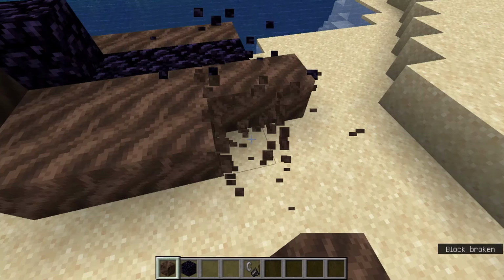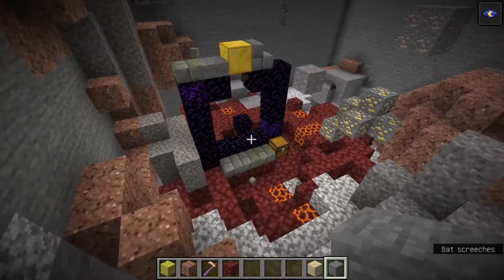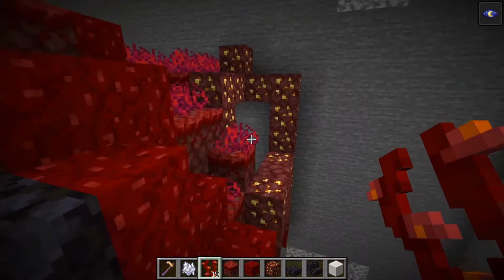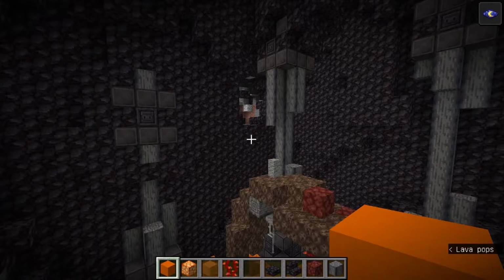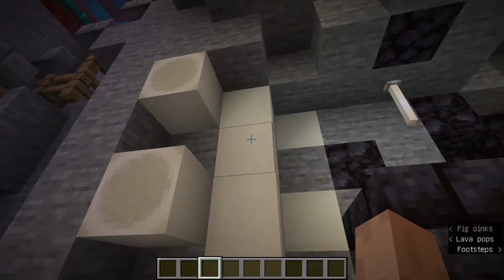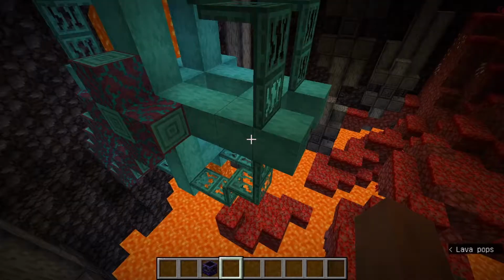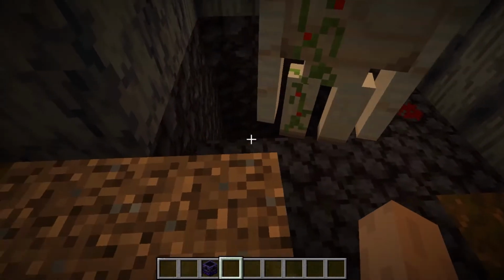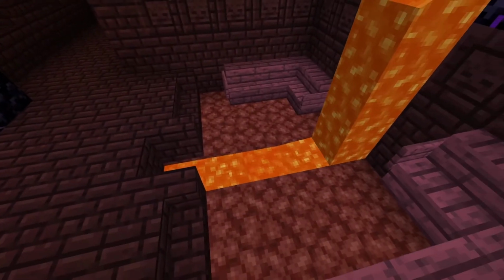I built an EPIC Nether PORTAL in 1.16! | Minecraft 1.16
I know this is a bit late for the nether update, but I think this is cool anyways :)